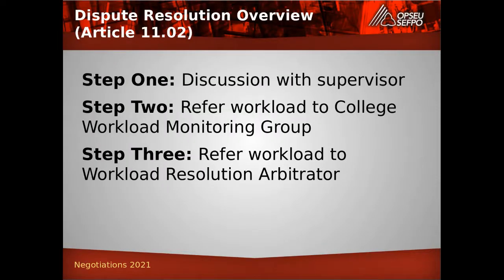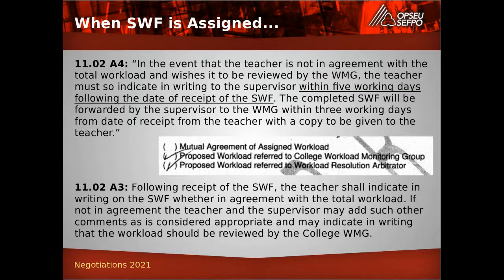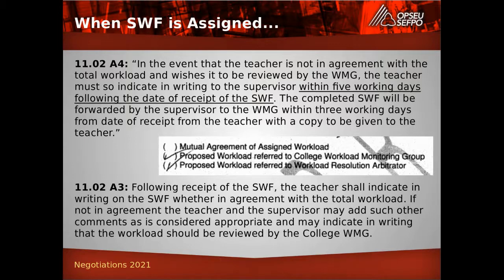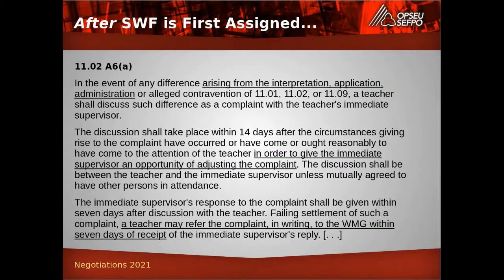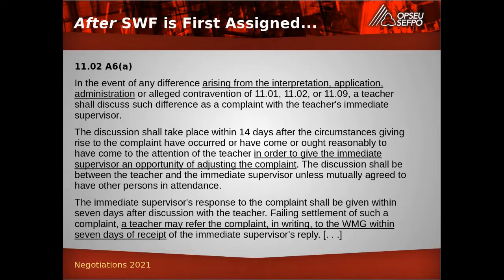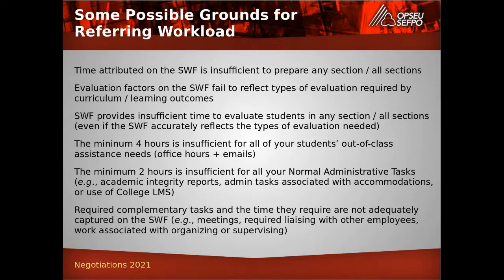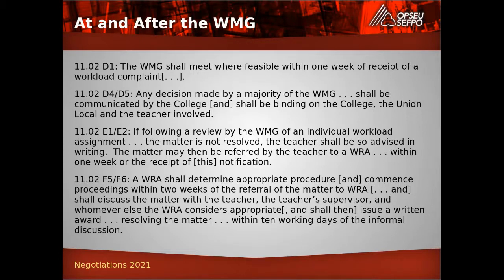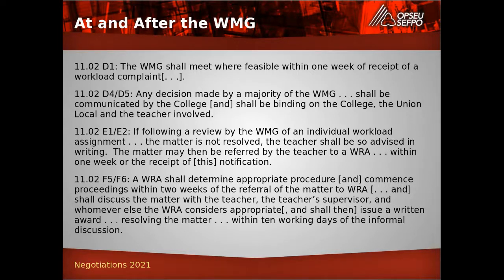SWF Video #5: Resolving Workload Disputes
A short overview of how to resolve disputes related to the assignment of workload and how it is recorded on the SWF, including the Workload Monitoring Group (WMG) and Workload Resolution Arbitrator (WRA) processes.

0:00 Introduction
1:09 Workload Discussions Before the SWF is Issued...
2:57 Addressing Workload Disputes When You Receive the SWF
4:52 Addressing Workload Disputes Throughout the Semester
8:03 Some Reasons Faculty Refer Workloads to WMG
10:32 The Workload Monitoring Group (WMG) Process
11:37 The Workload Resolution Arbitration (WRA) Process
13:03 Conclusion

This is for instructional purposes only for CAAT-Academic faculty in Ontario's public Colleges.  it is not to be introduced in any dispute resolution process.  For authoritative information about SWFs, please consult your Union Local or the Union-appointed members of your College's Workload Monitoring Group.